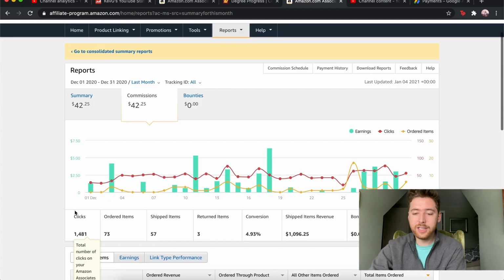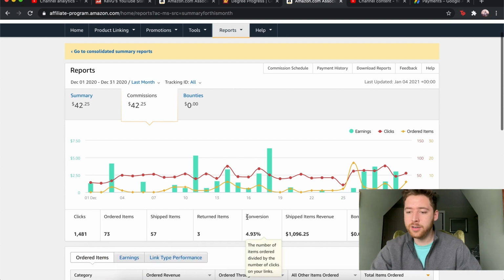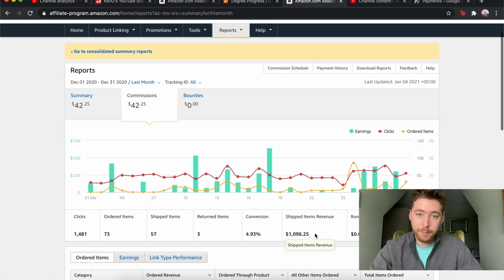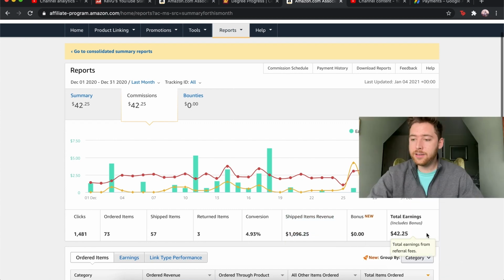How I Make $600/ Month on Youtube with 2,000 Subscribers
Today we discuss a bit about the youtube money and how Google decides to pay youtubers. Here's my personal analytics for a bit of perspective.

Similar Style S5 Grille (not exact same)

or... Mother's CMX Ceramic